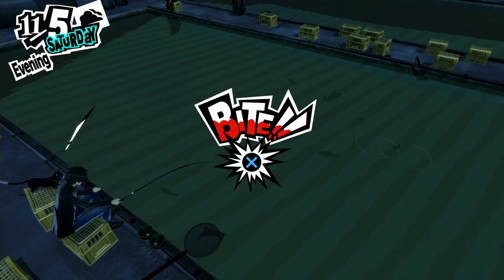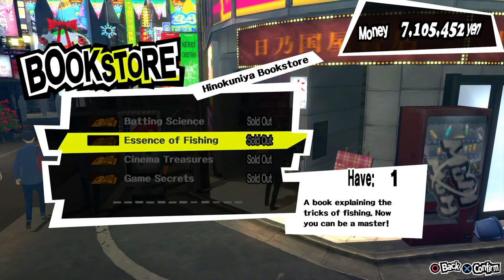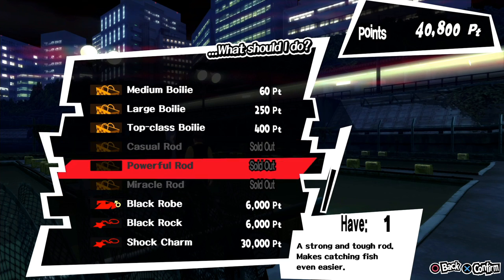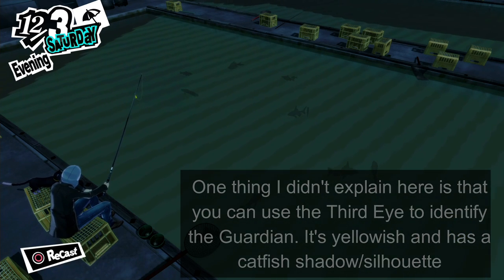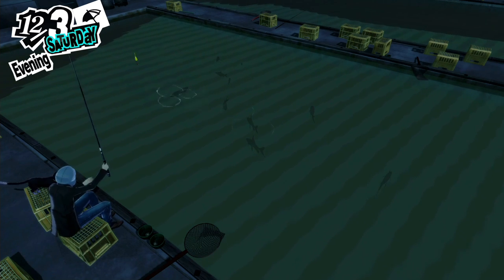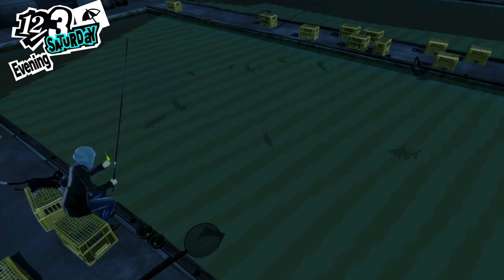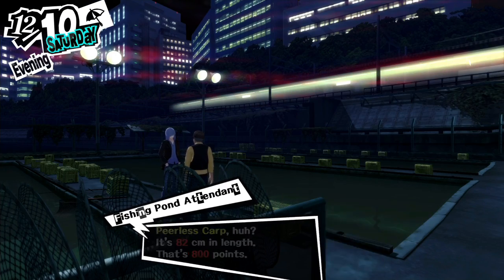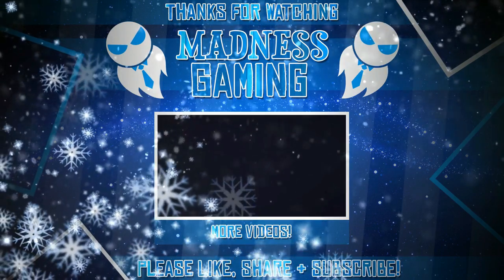Persona 5 - 100,000 Fishing pts Reward + The Ichigaya Guardian Trophy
Persona 5 is the sixth game in the Persona series. It is a role-playing game developed by Atlus' P-Studio.

Persona 5 is a fantasy based on reality which follows a group of troubled high school students: the protagonist and a collection of compatriots he meets. These disturbed and troubled teenagers gradually realize that they are living in a toxic and dangerous world resembling a prison full of slavery, oppression and injustice, ruled by corrupted and twisted adults. They can't live with the system and can't live without it, and simply existing means they are at risk of being doomed and condemned to a life of slavery.

In order to seek freedom, liberation and justice, they live dual lives as rebellious Phantom Thieves of Hearts. Using a mysterious smartphone app, they undertake fantastical adventures by using otherworldly powers to enter the hearts of people (specifically, corrupt adults in positions of power) in order to re-shape and transform them. The Phantom Thieves realize that society forces people to wear masks to protect their inner vulnerabilities, and by literally ripping off their protective mask to unleash their Personas and confronting their inner selves do the heroes awaken their inner power, and using it to help those in need. Ultimately, the group of Phantom Thieves seeks to change their day-to-day world to match their perception, end slavery and see through the masks modern society wears.